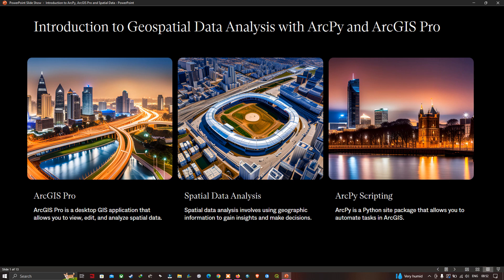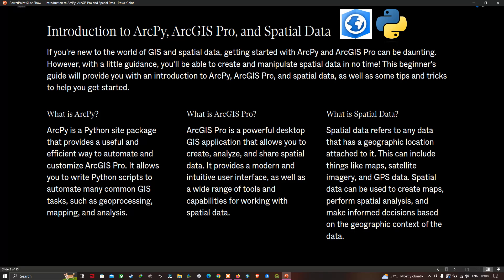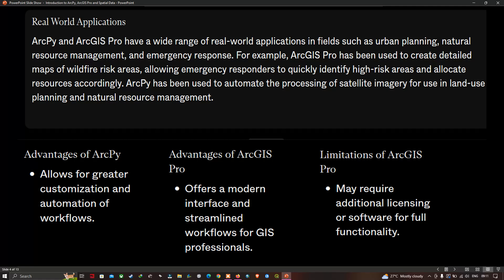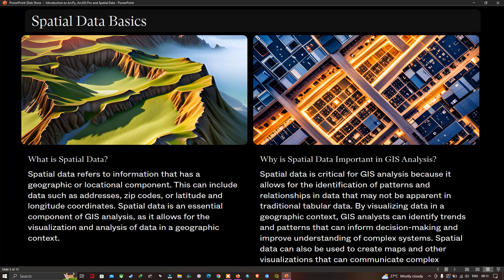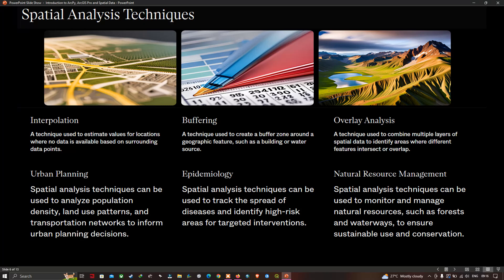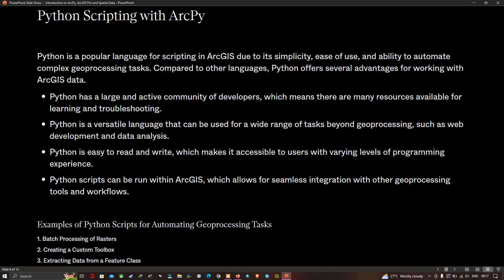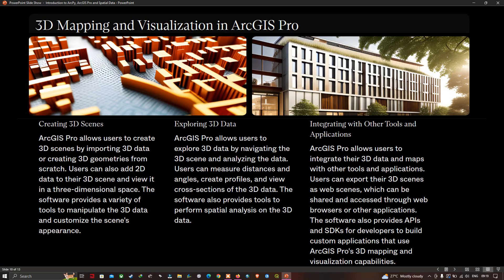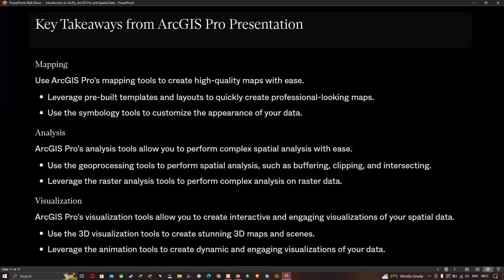Introduction to Geospatial Data Analysis with ArcPy and ArcGIS Pro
Welcome to our comprehensive "Introduction to Geospatial Data Analysis" tutorial, where we dive into the fascinating realm of spatial data manipulation and visualization using the powerful tools ArcPy and ArcGIS Pro. Whether you're a GIS enthusiast, a budding geographer, or a seasoned analyst, this video is your gateway to unlocking the potential of geospatial information with ArcPy and ArcGIS Pro.
🎓 Who Should Watch:
 - GIS professionals looking to enhance their analytical skills.
 - Students and researchers aiming to incorporate geospatial techniques into
   their work.
- Professionals from diverse fields curious about the power of spatial
  analysis.
 - Anyone with an interest in maps, data visualization, and the interconnected
   world around us!
00:00 Introduction
00:39 Intro to ArcPy, ArcGIS Pro & Spatial Data
02:07 ArcPy and ArcGIS Pro
02:50 Real world applications
03:45 Spatial data Basics
04:40 Spatial  Analysis techniques
05:48 Geoprocessing tools in ArcGIS Pro
06:27 Python Scripting in ArcPy
07:32 Sharing Map & Data with ArcGIS Pro
08:07 3D Mapping and Visualization
09:24 Key takeaway from this Lecture